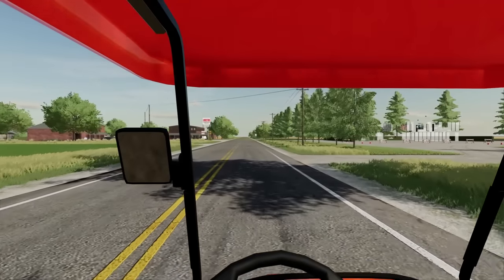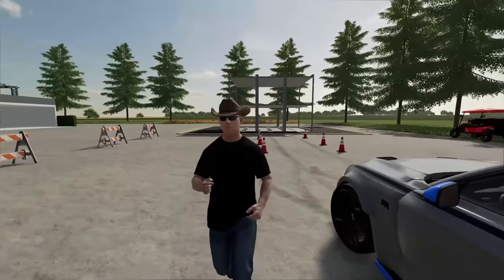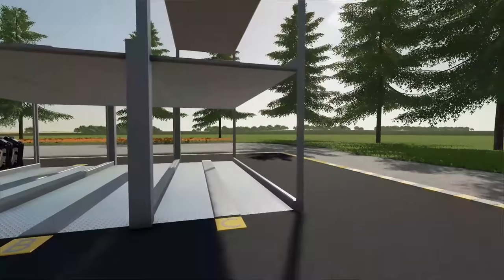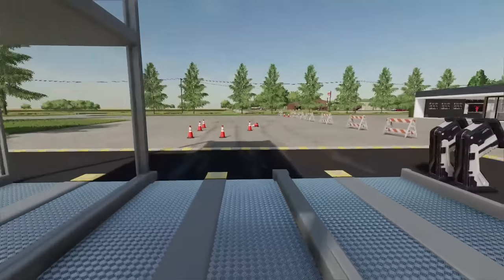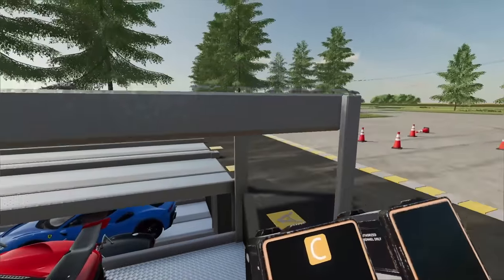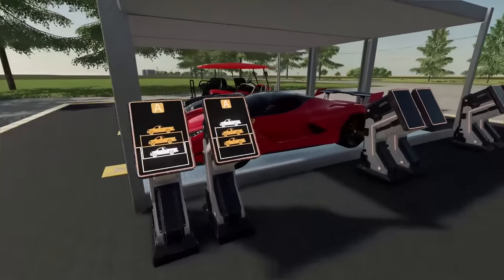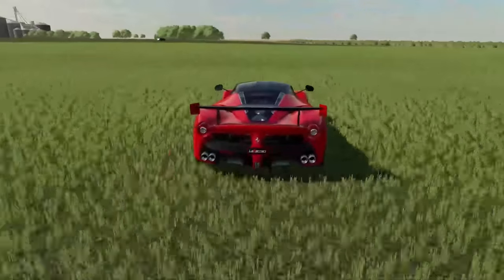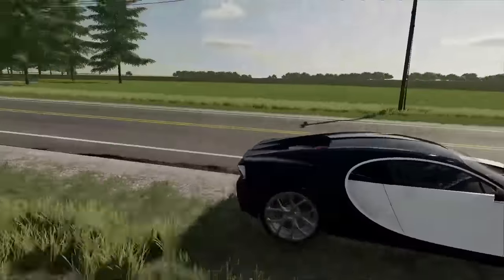VALET PARKING LIFT FOR MILLIONAIRES! ($3,000,000 SUPERCAR) | FS22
We worked valet at a huge mansion party and stole an expensive car! The mansion owner had this really cool lift for all the cars, and we parked them underground before we became fake valet, enjoy!